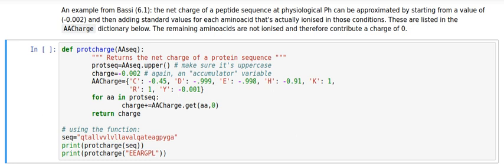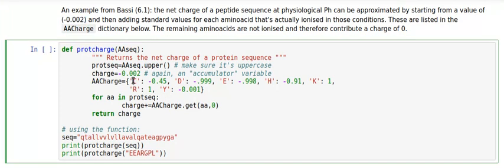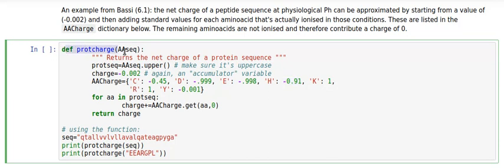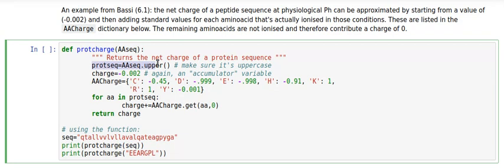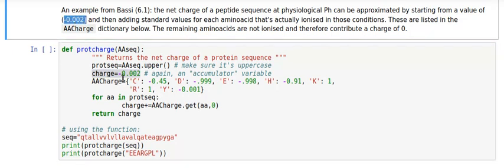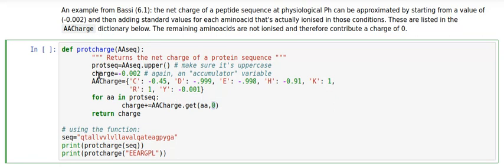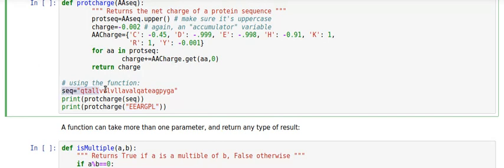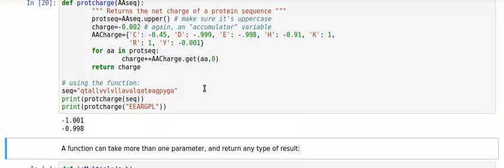Computing the charge of an amino acid sequence: a Python function example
An example from "Python for Bioinformatics" by Sebastian Bassi: a simple function to approximately compute the charge of a peptide sequence. Note the use of the default option of the dict.get() method to handle amino acids that do not contribute any charge. Check out the notebook linked below for more information on functions in Python.